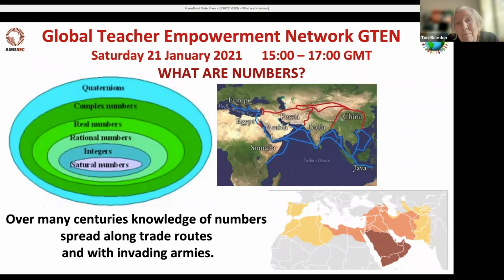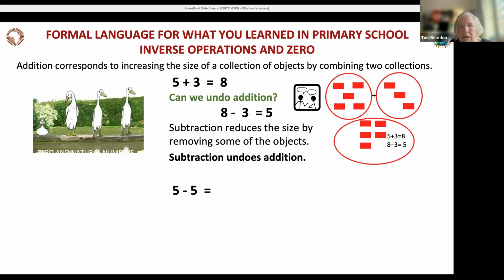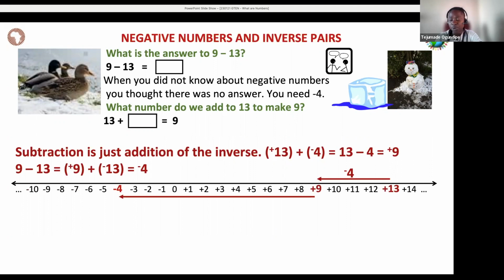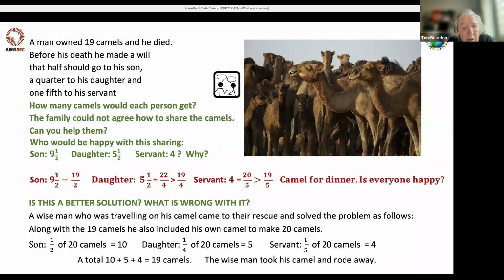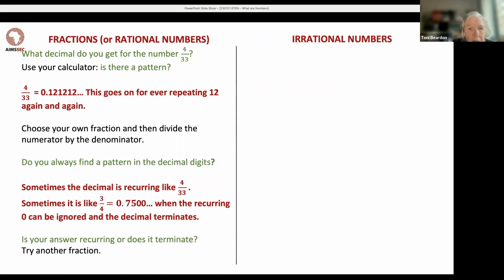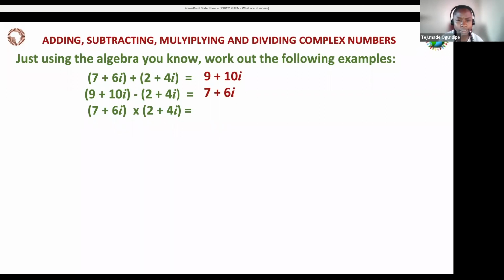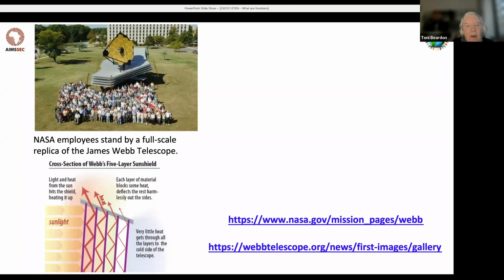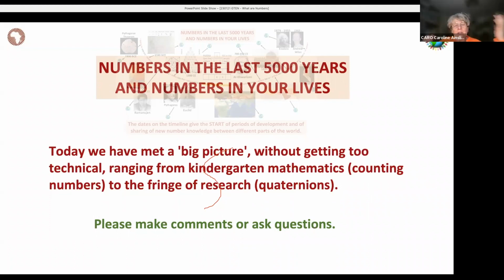21st Jan 2023 GTEN Teacher Workshop - What are Numbers? History and Number Sets & Groups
Other websites:
 History of Numbers and Number Theory